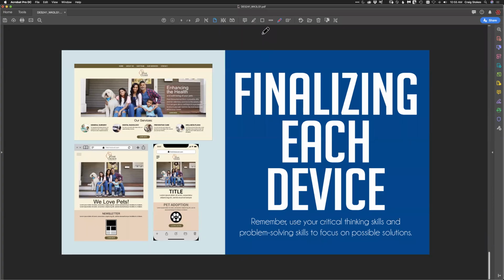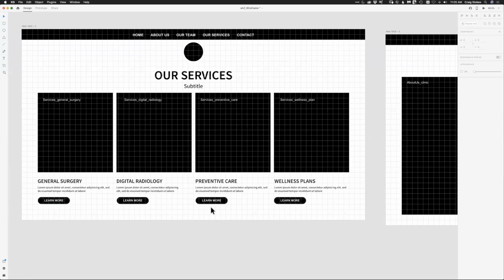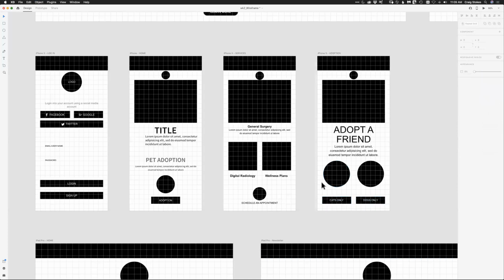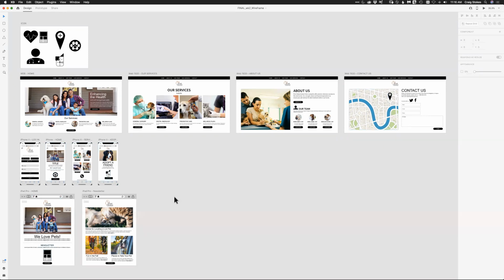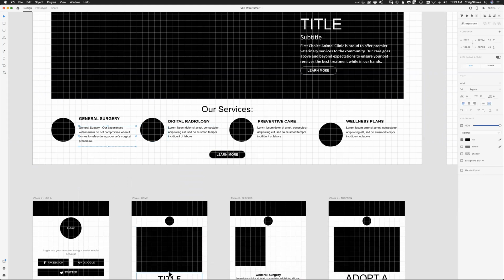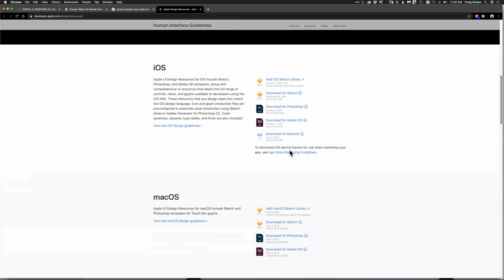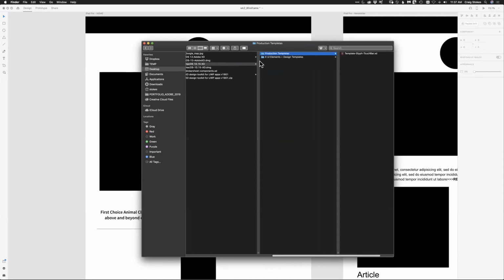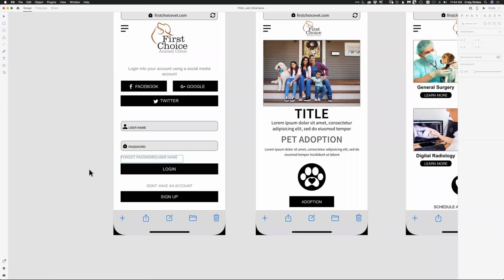M1 DES241 WK3 FINALIZING DEVICES